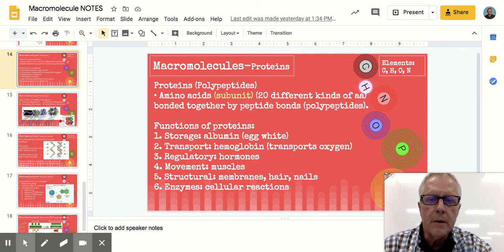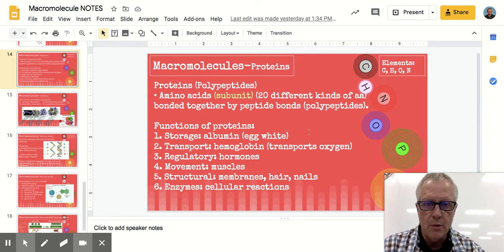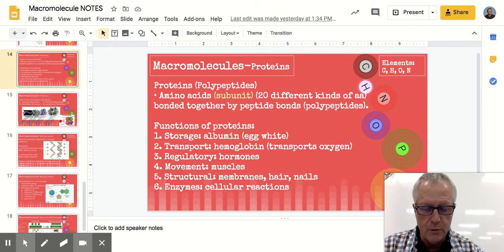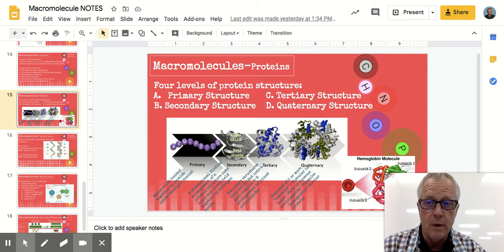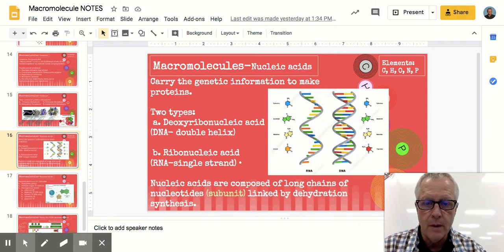Macromolecule Google Slides Part 2